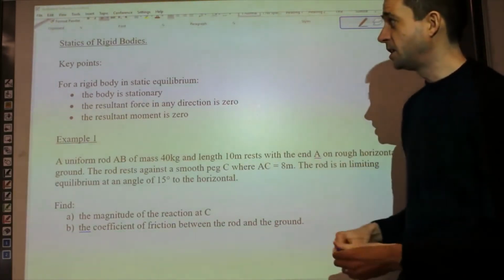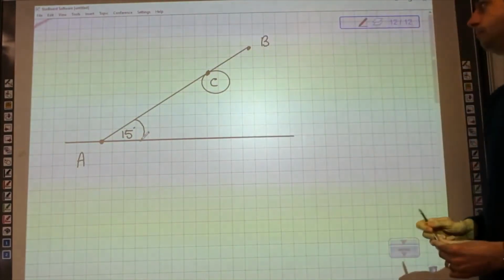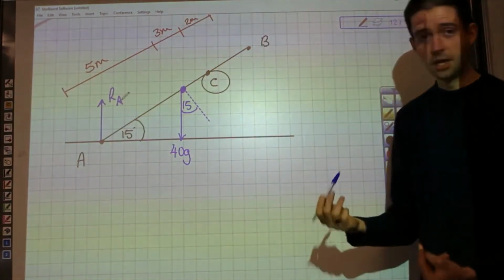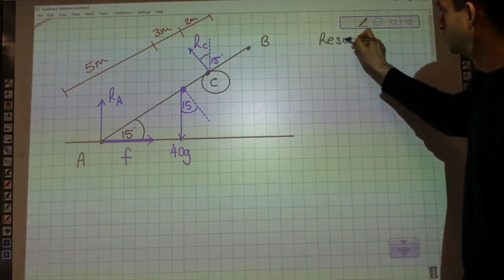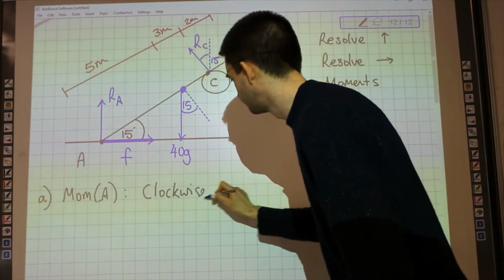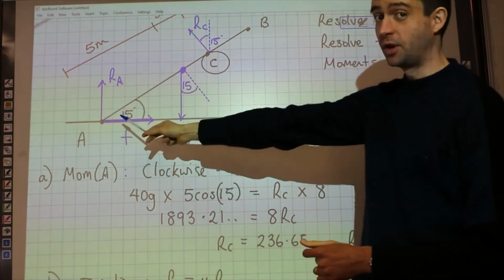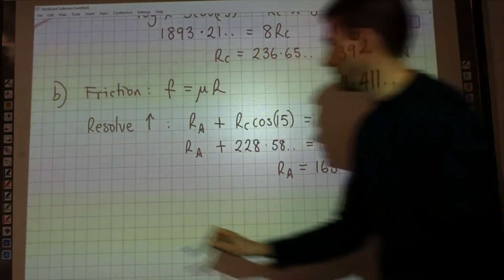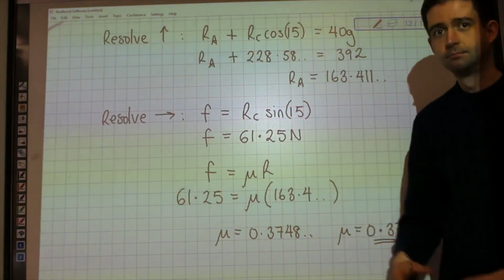A Level Maths - Mechanics - Statics of rigid bodies 1